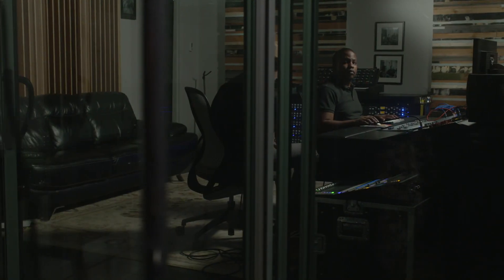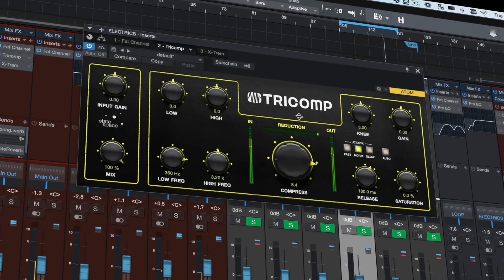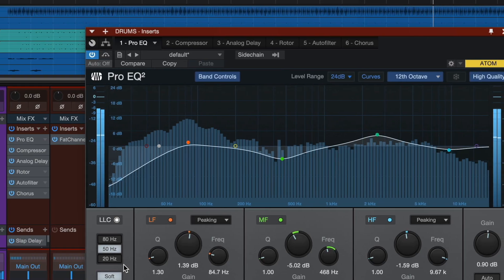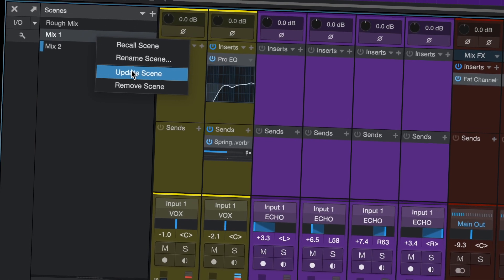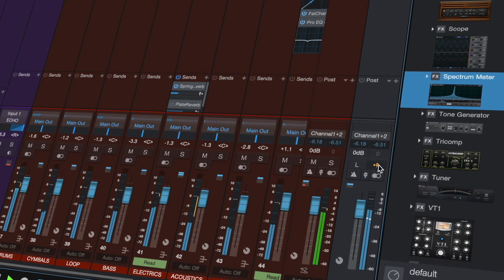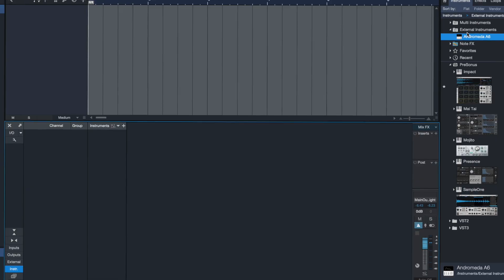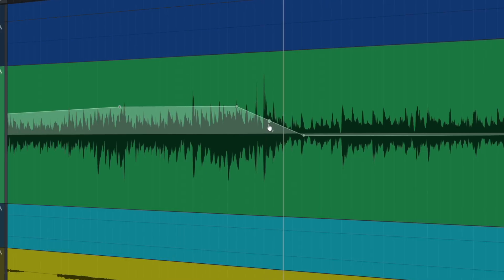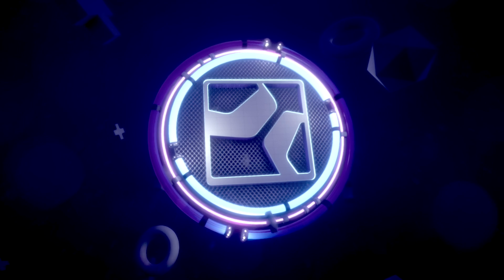Studio One 5: Mix Improvements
Studio One 5 adds and updates several mixing features, including:
- Native FX overhaul: New look, new Pro EQ2, and State-Space Modeled Drive stages
- All dynamic plug-ins get a new sidechain input
- Selectable console save and recall via Mix Scenes
- New dedicated Listen Bus
- New Aux Channels for integrating external hardware
- New Clip Gain Envelopes for cleaning up trouble spots in your audio